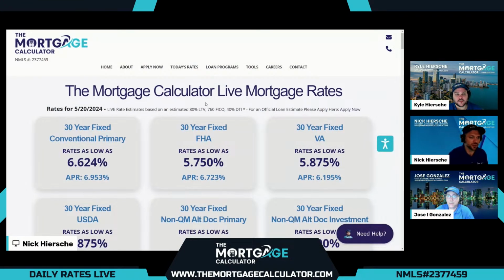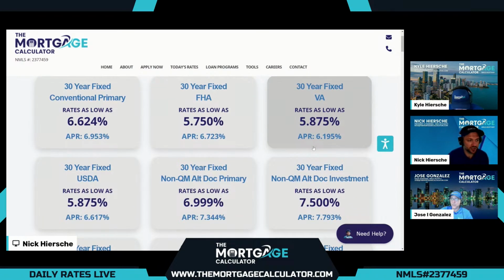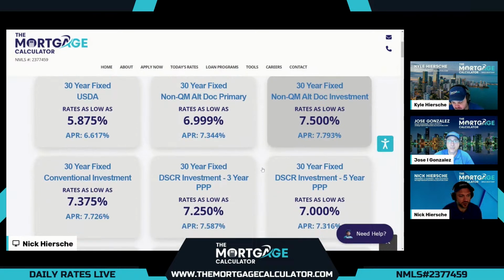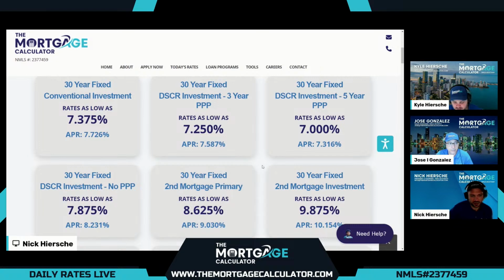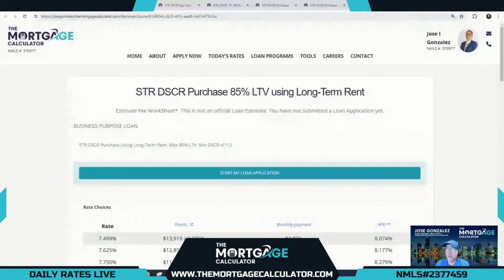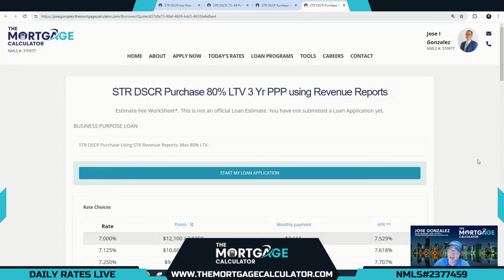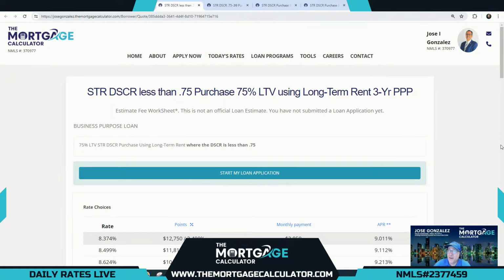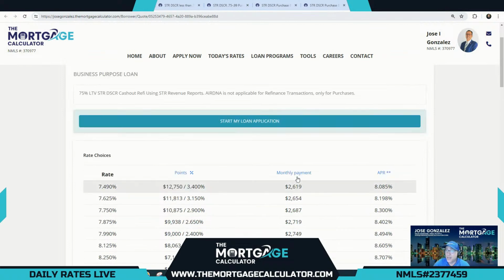Daily Mortgage Rates LIVE - 05/20/2024 - Short-Term Rental Property Loans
In this episode of "Daily Mortgage Rates LIVE," we're diving into the lucrative world of short-term rental property loans. Join us as we uncover how these specialized loans can help you turn a property into a profit-making asset through platforms like Airbnb or Vrbo.

Discover the ins and outs of short-term rental property financing, including the different loan options available and how they can benefit both seasoned investors and first-time buyers. From investment strategies to financing tips, we'll equip you with the knowledge you need to succeed in the short-term rental market.

If you've ever dreamed of generating passive income through real estate, this episode is a must-listen. Tune in now and learn how short-term rental property loans can open the door to a new world of financial opportunities!